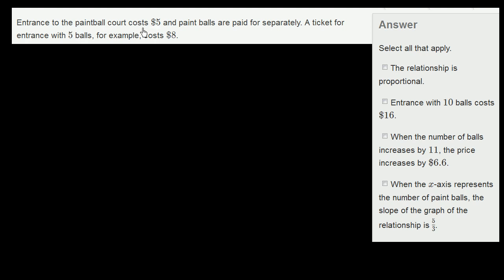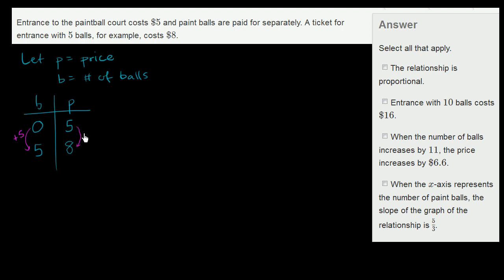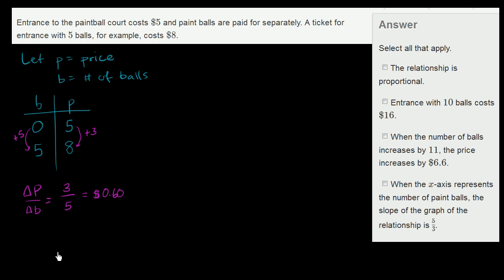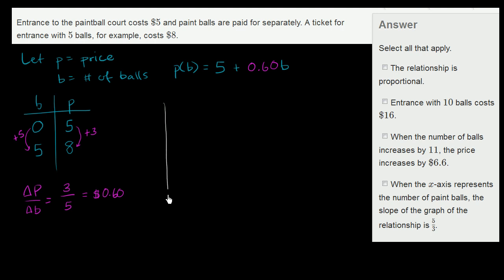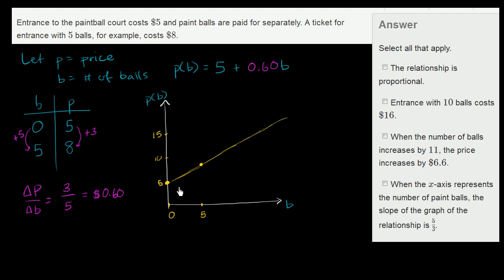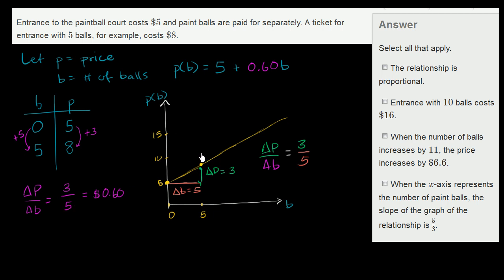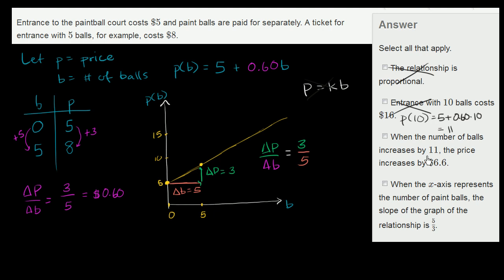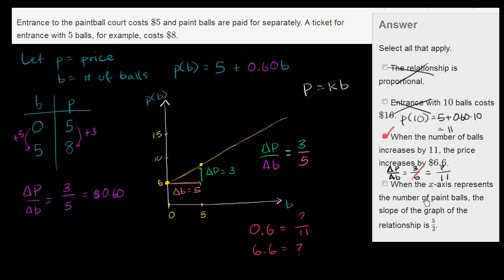Constructing and interpreting a linear function